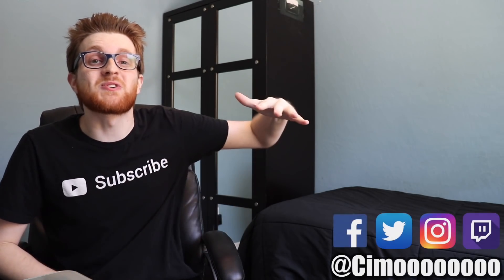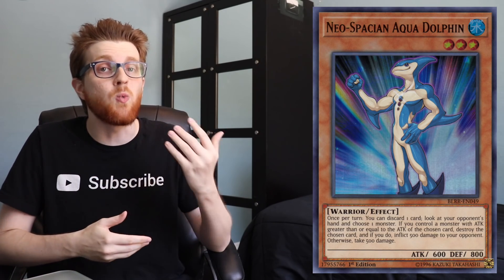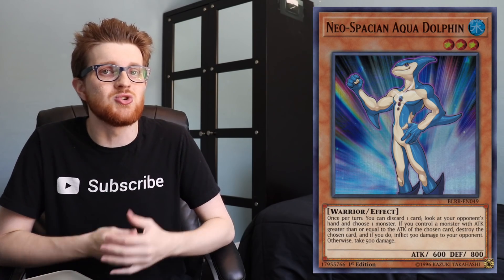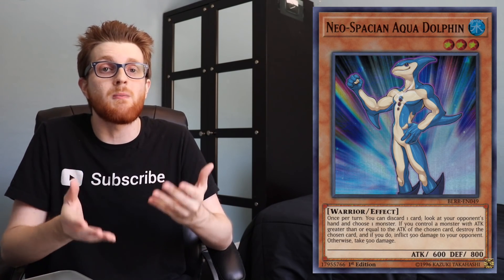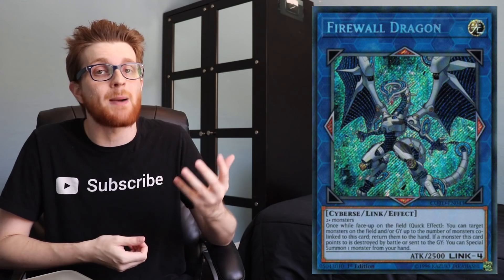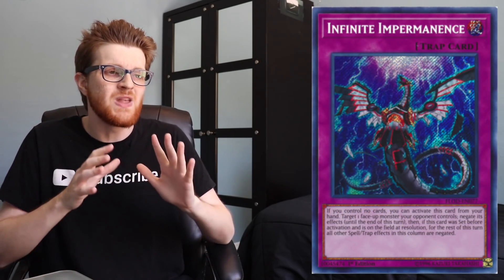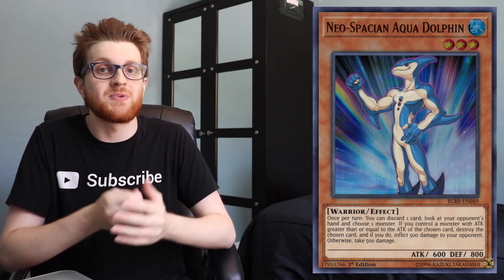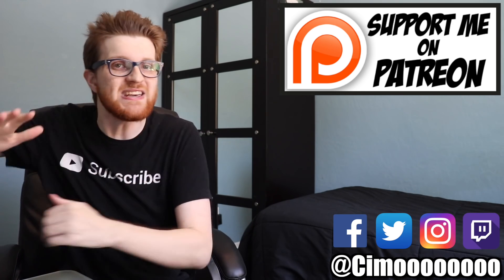Yu-Gi-Oh! How Good is Neo Spacian Aqua Dolphin?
Neo Spacian Aqua Dolphin was the hot tech for Gouki players at the Yu-Gi-Oh! NAWCQ 2018! Being a Level 3 Warrior that can rip Hand Traps directly out of your opponent's hand, it proved to be a natural inclusion in the archetype!